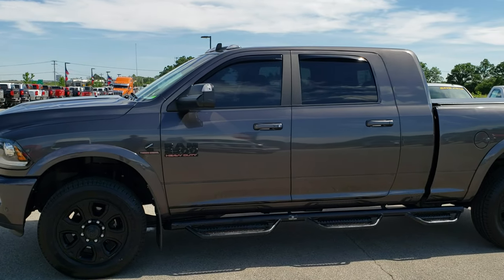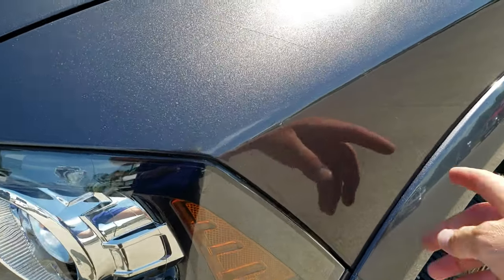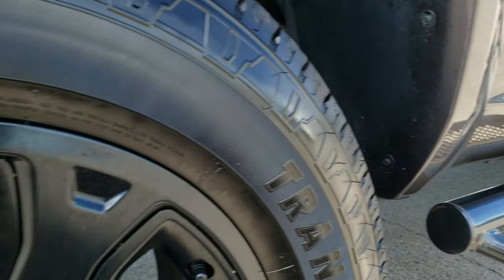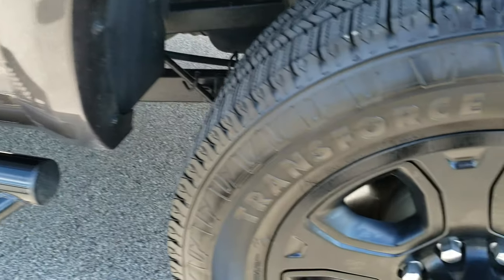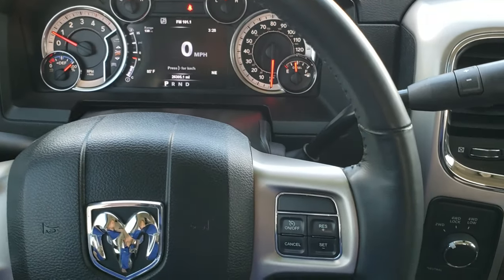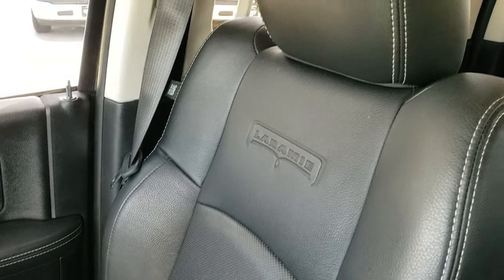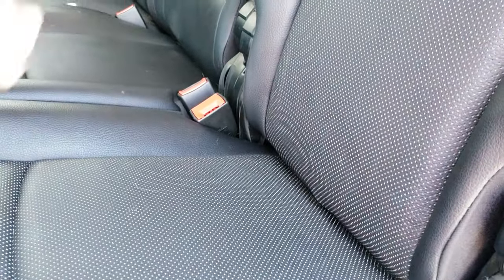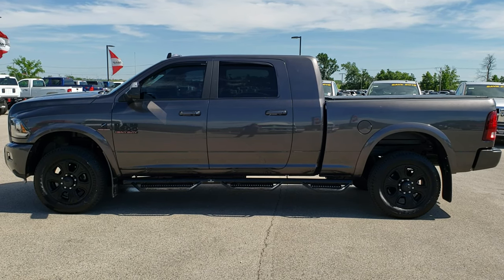2017 RAM 2500 MEGACAB GRANITE CRYSTAL LARAMIE SPORT FOND DU LAC WISCONSIN SOLD! 10206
2017 RAM 2500 MEGA-CAB MEGACAB CUMMINS DIESEL LARAMIE SPORT BLACKOUT PACKAGE IN GRANITE CRYSTAL

2017 RAM 2500 MEGA-CAB MEGACAB LARAMIE SPORT BLACKOUT PACKAGE IN GRANITE CRYSTAL

STOCK: 10206
PRICE: $53,999
MILES: 26,282
MAKE: RAM
MODEL: 2500
VIN: 3C6UR5NL0HHG686305
LOCATION: FOND DU LAC OSHKOSH WISCONSIN, 54937 TRUCKS ON 41

1 OWNER! CLEAN TITLE HISTORY! 6.7 Liter Cummins Diesel, Mega Cab Full Four Door Crew Cab Megacab, Short Box 6 1/2 Foot Shortbox, Laramie Package, 6 Speed Automatic Transmission with Optional Manual Tap Shift, Turn Dial 4x4 Four Wheel Drive 4WD, Factory GPS Navigation System, Reverse Backup Camera Rearview Camera, Cargo Camera Rear View Box Camera, Non Smoker, Dual Power Air Conditioned Ventilated and Heated Seats, Black Ebony Leather Seats, Bucket Seats, Memory Driver's Seat, 2nd Row Heated Seats, Truxedo Soft Rollup Tonneau Cover, Full Towing Package with Receiver Trailer Hitch, Wiring and Transmission Cooler Tow Package, 5th Wheel Hitch Prep Package Fifth Wheel, 3.42 Gears with Anti-Spin Differential, Factory Brake Controller, Factory Exhaust Brake, Fold Out Tow Mirrors, Heat Power Mirrors, Power Fold in Power Mirrors with Built-in Directional Signals, Electronic Stability Control Traction Control ESC, Firestone Transforce HT LT285/60 R20 Tires, 20 Inch Rims Premium Wheels, Painted Alloy Rims Premium Wheels, Four Wheel Disc Brakes, Aftermarket Painted Stepbars, Spray-in Bedliner, Bedrail Covers, Clearance Lights, Fog Lights, LED Bed Lighting, LED Running Lights, Projector Lamp Headlights, Sonar with Front and Rear Bumper Sensors, Vent Shades, Locking Tailgate, AM / FM Radio Tuner, Sirius/XM Satellite Radio Capabilities Sirius / XM, Uconnect 8.4AN System 8.4 Inch Touchscreen with AM/FM/BT/ACCESS/NAV, Alpine Premium Audio Sound System, U Connect Hands Free Bluetooth Hands-Free Phone System Blue Tooth, Auxiliary MP3 Jack Portable Audio Connection, Factory Subwoofer, USB Jack Portable Audio Connection, Enter-N-Go System Keyless Entry System, Keyless Entry with Factory Remote Start, Power Sliding Rear Window, Adjustable Height Seatbelts, Driver and Passenger Front Air Bags, L.A.T.C.H. Child Safety System, Side Curtain Air Bags SRS Safety Restraint System, Heated Steering Wheel Multi-Function Steering Wheel Controls, Homelink System with Three Programmable Buttons for Garage Doors, Lighting Systems & Security Systems, Compass, Outside Temperature Display and Mileage Display, Dual Multi-Zone Climate Control , Power Adjustable Pedals, Weathertech Floormats, Woodgrain Dash And Door Trim, Air Conditioning AC, Cruise Control, Power Locks, Power Windows, Tilt Steering Wheel, Automatic Headlights Autolamp, 115V / 150W Auxiliary Power Outlet, 3 Year / 36,000 Mile Remaining Factory Bumper to Bumper Warranty, Whichever comes first, 5 Year / 100,000 Mile Remaining Powertrain Factory Warranty, Whichever Comes First, Granite Crystal Metallic Clearcoat, ONE OWNER! CLEAN AUTOCHECK! Very very clean inside and out! This is one of the sharpest 2017 Ram 2500 mega-cab shortbox 3/4 ton diesel trucks on our lot! Make your move before this super clean 4wd is gone!

STOCK: 10206
PRICE: $53,999
MILES: 26,282
MAKE: RAM
MODEL: 2500
VIN: 3C6UR5NL0HHG686305